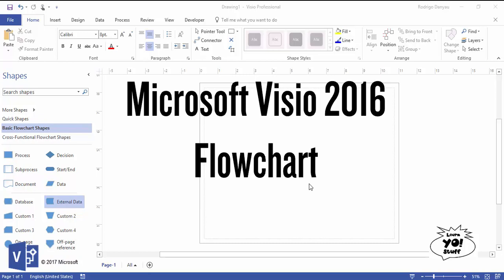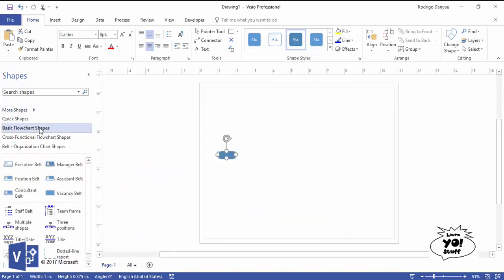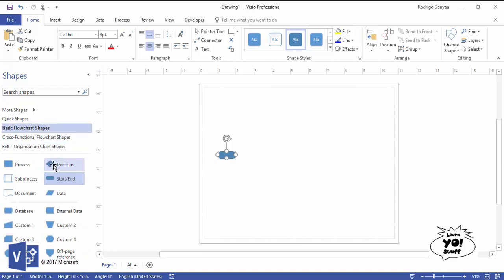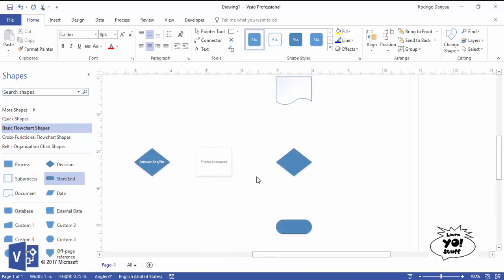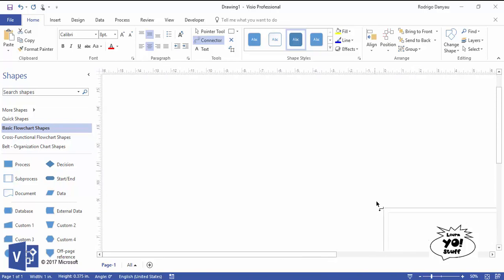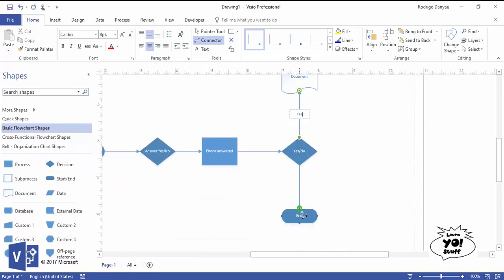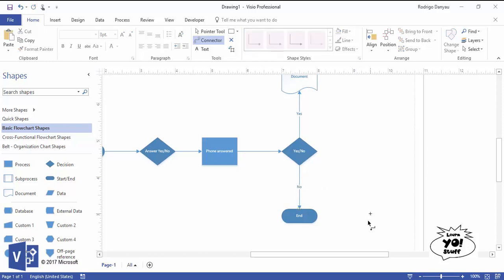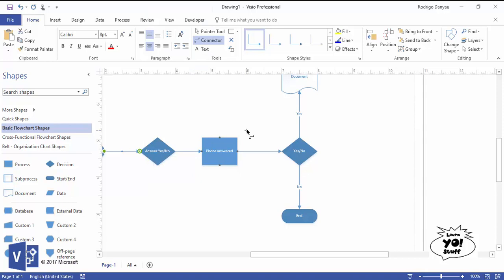Microsoft Visio 2013 Basic Flowchart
LearnYo!Stuff